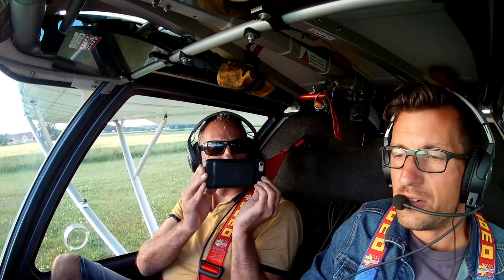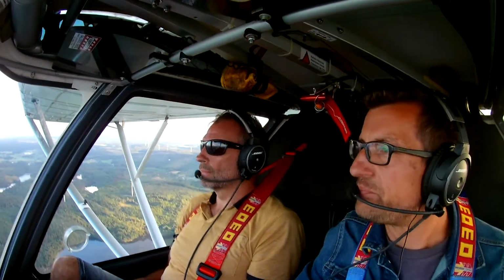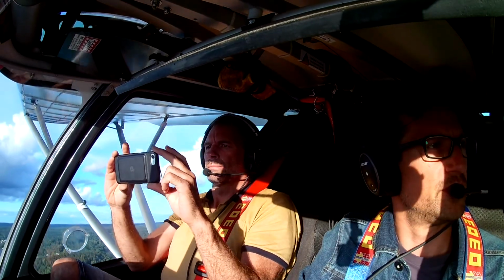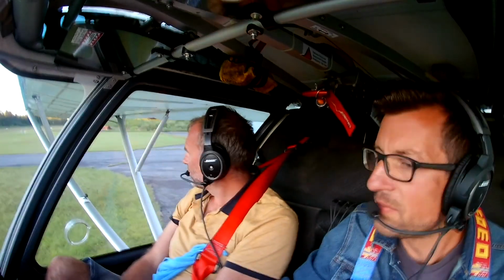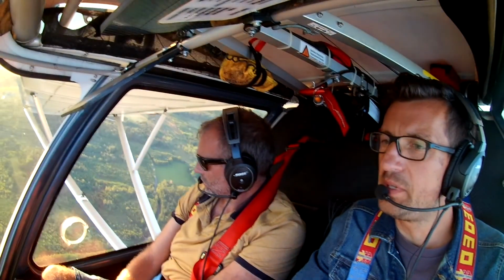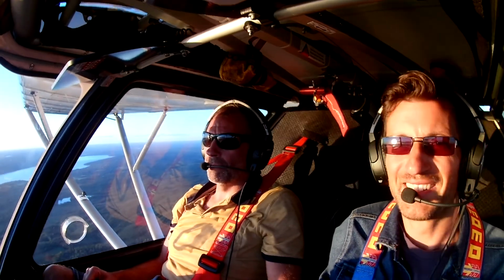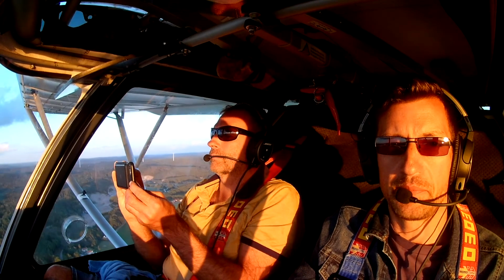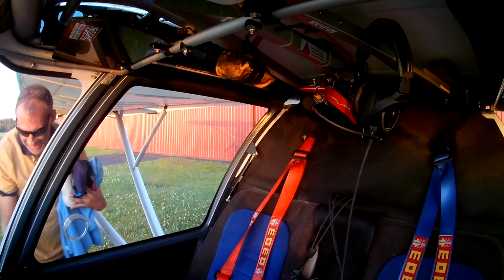Flying to Öresten with Joel, 8th July 2020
This was my first time taking a friend flying! Short flight out from Fjärås to Öresten flygfält and back on a beautiful (but rather chilly) July evening.